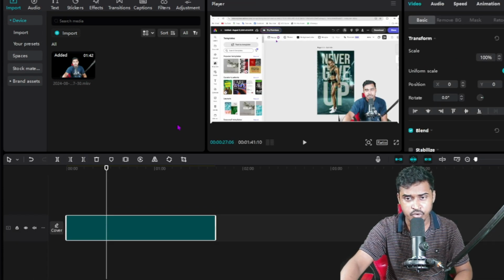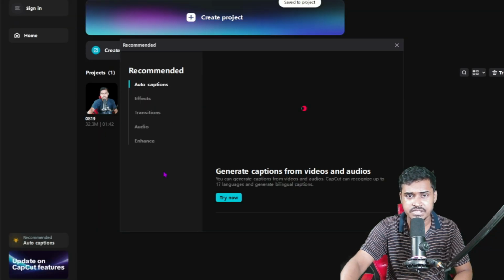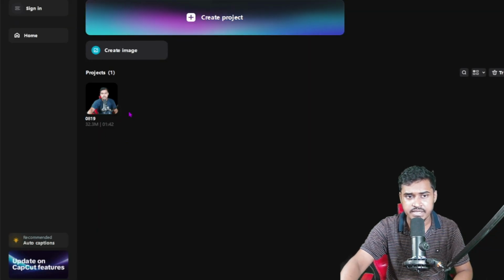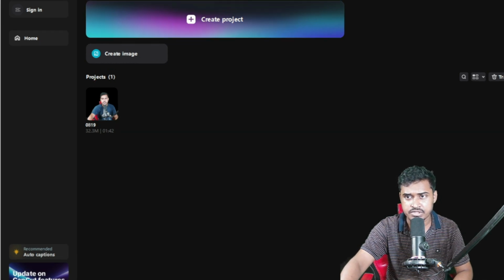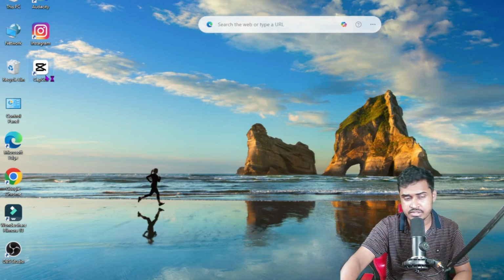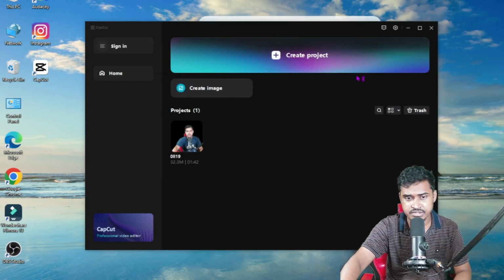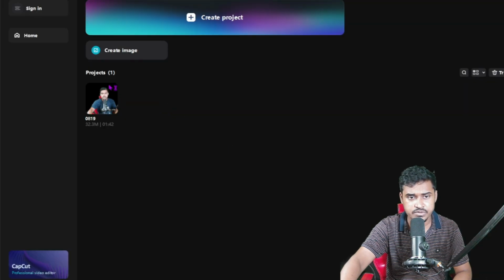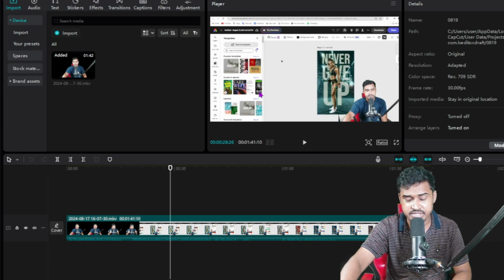How to save project in capcut pc (step by step) - capcut tutorial pc 2024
Hello, In this video I will show you, How to save project in capcut pc (step by step) - capcut tutorial pc 2024